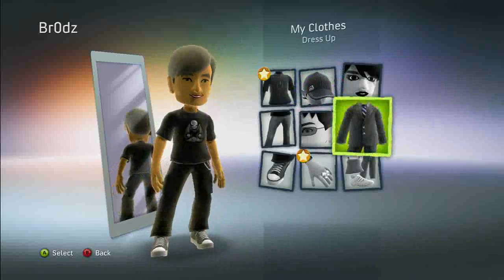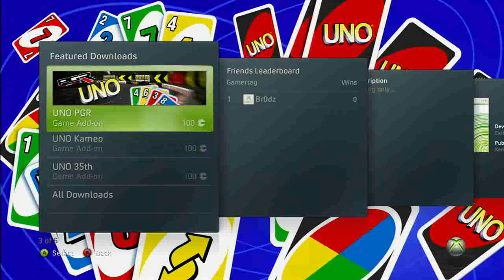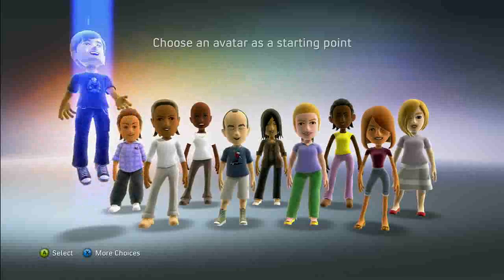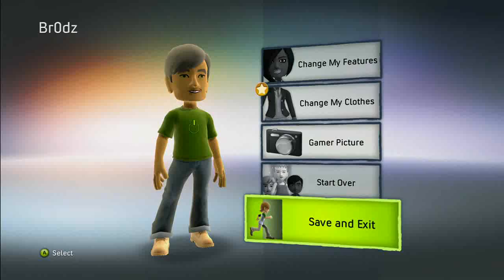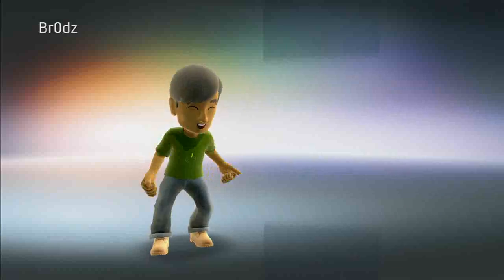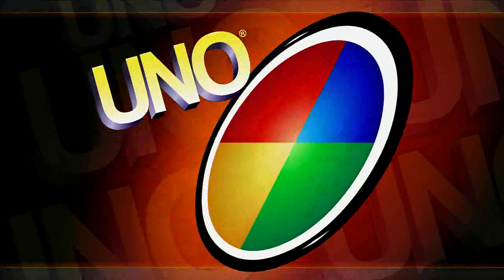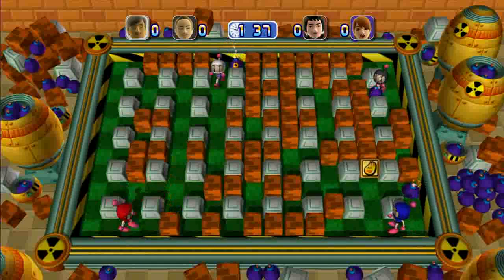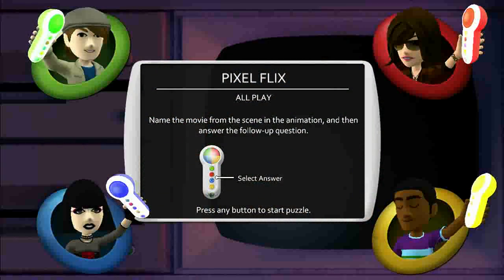Avatars in UNO and Bomberman